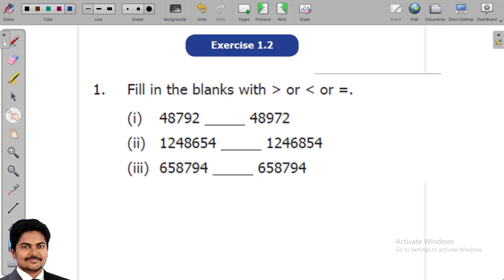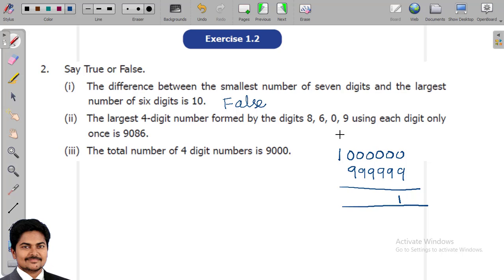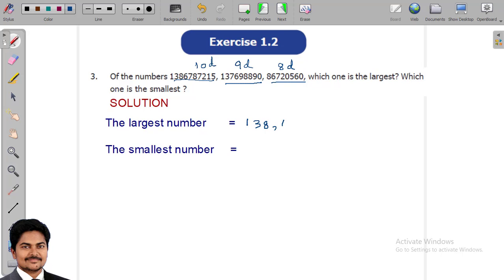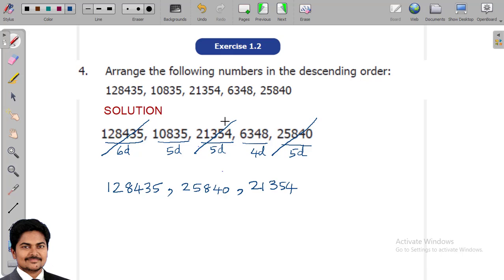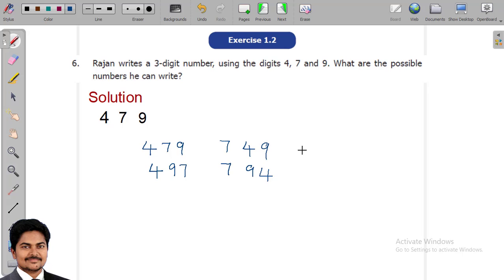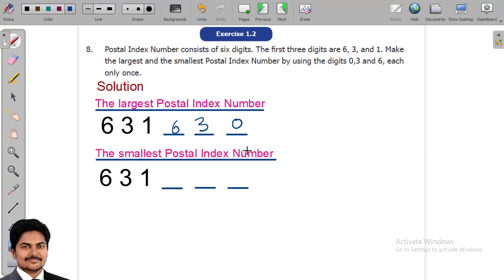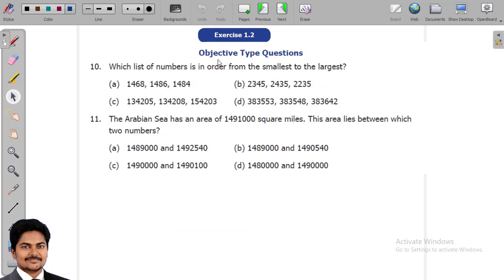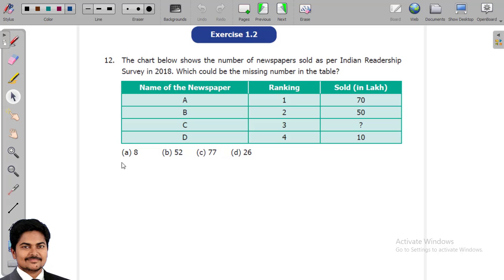6th std Maths-English Medium- Term 1-Numbers- Ex 1 .2 (pages 13 and 14)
All the problems of 'Ex 1 .2 (pages 13 and 14) in  6th std Maths- Term 1-Numbers' are neatly explained.